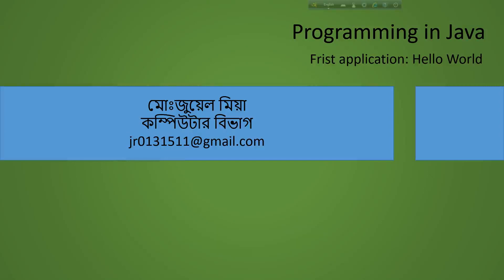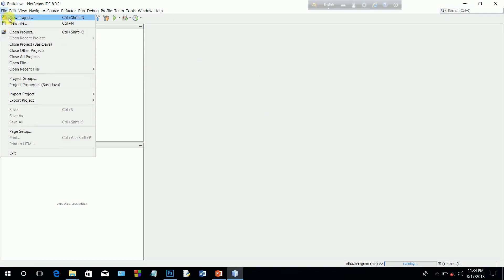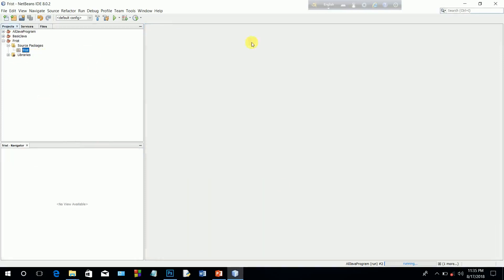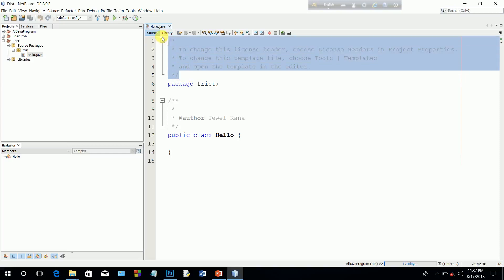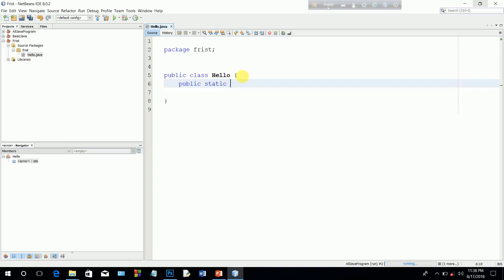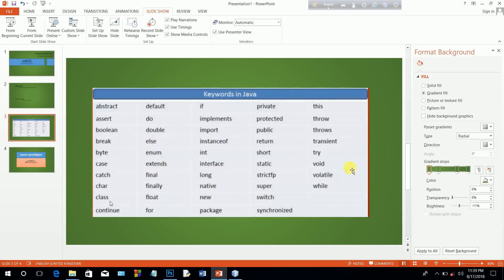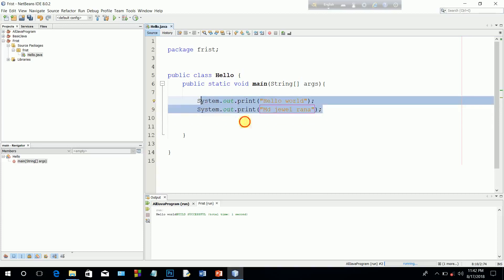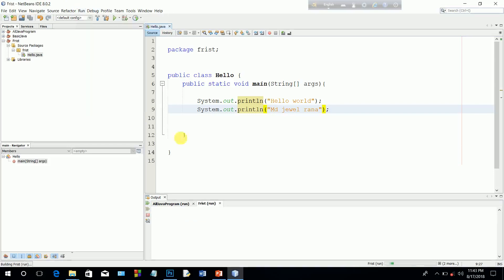Java Programmiing 1.0 Frist application Hello World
Java Programmiing  Frist application Hello World
জাভা এপ্লিকেশন তৈরি এবং প্রথম প্রোগ্রাম রান সম্পূর্ণ  বাংলাই।
যে কোনো সমস্য বা মতামত এর জন্য আমার সাথে যোগাযোগ করতে পারেন,,,আপনাদের সহায্য জন্য সর্বদা প্রস্তুত আমি